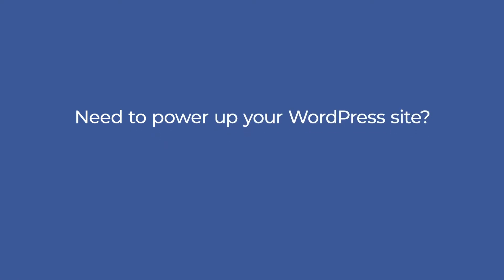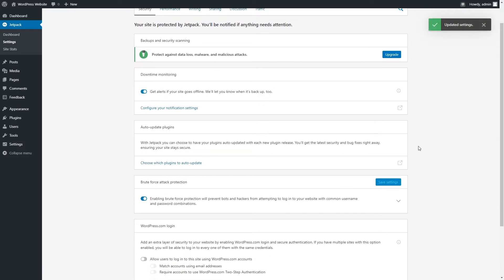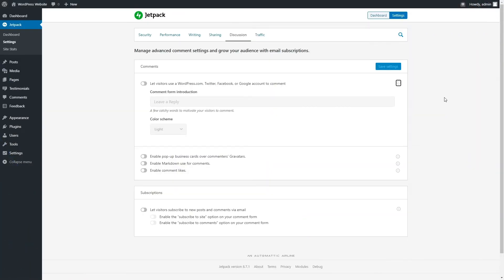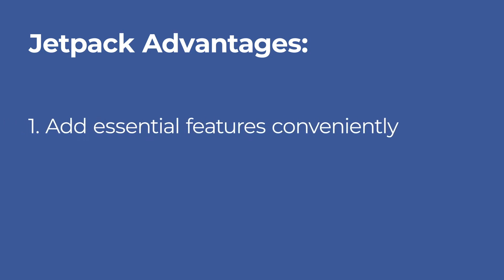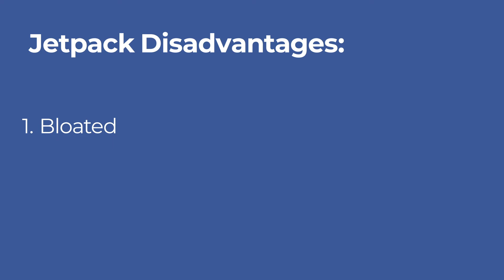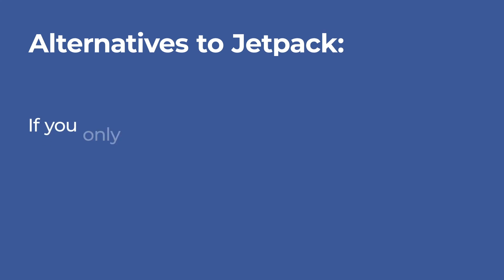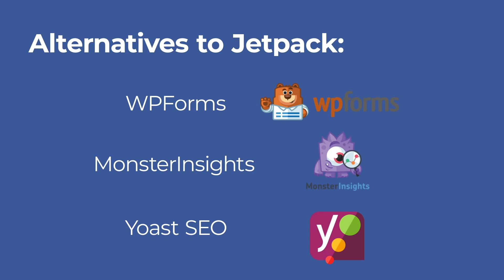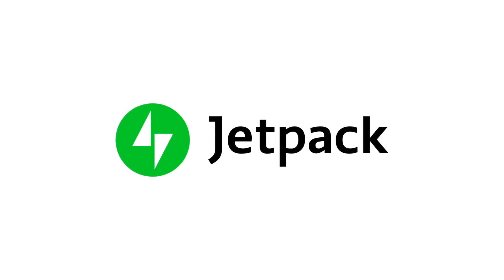What is Jetpack for WordPress?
Do you want to power up your WordPress website? Then check out the Jetpack plugin developed by Automattic that provides you with the best feature you’ve been missing. The powerful Jetpack has everything you need from visitor engagement and website statistics to display and security options. Check out the video to find what else the plugin has for you to discover.